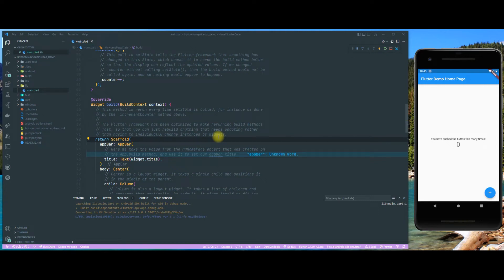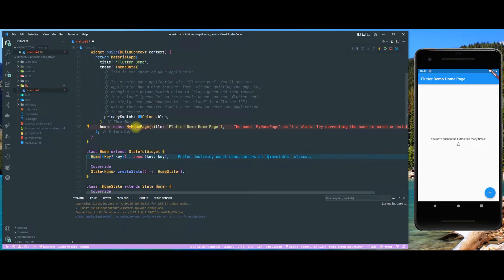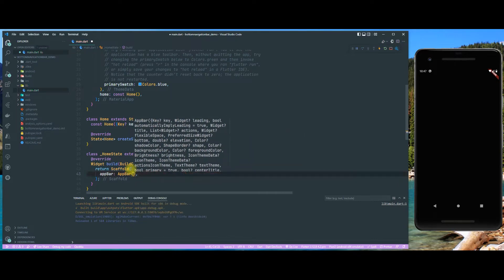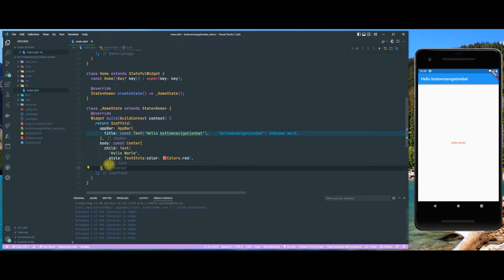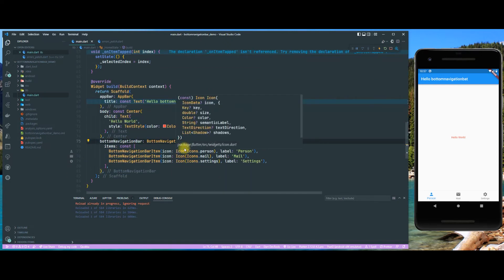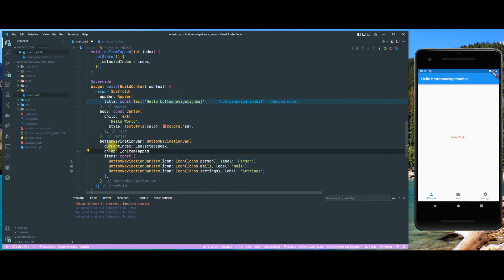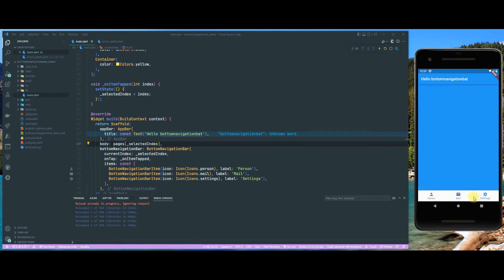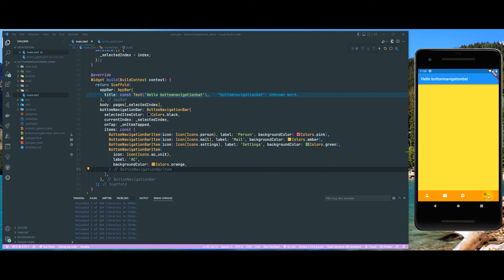Flutter Tutorial 2022 | How to use the BottomNavigationBar widget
In this short tutorial I'll show you how to use the BottomNavigationBar widget inside the Scaffold widget. This handy widget will give you a nice looking bottom navigation for your apps. You can add the icons with labels and show dynamics content once tapped on the navigation item. Hope you like the video! 🙏

If you are interested in seeing more of these videos. Thanks